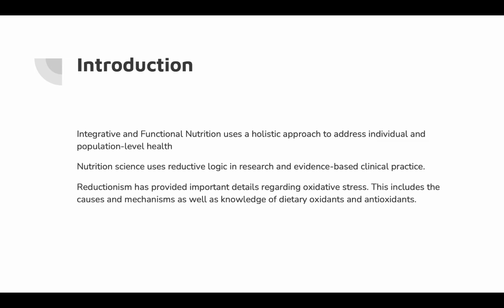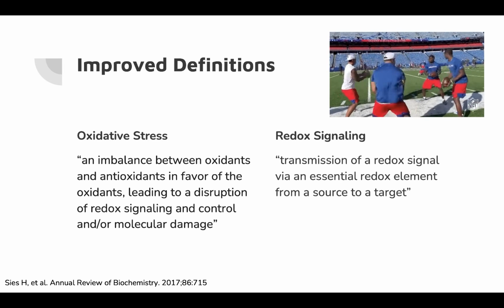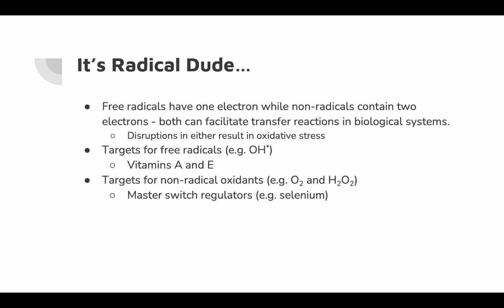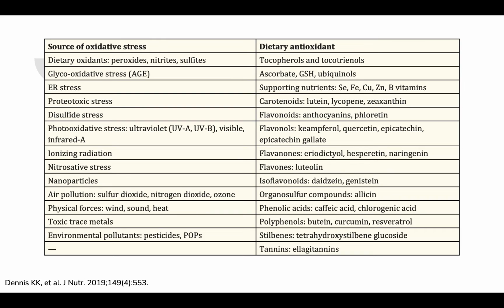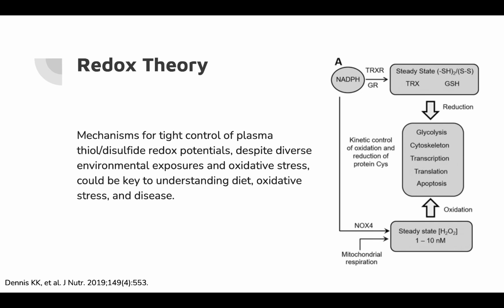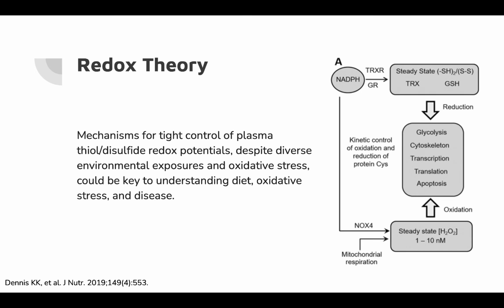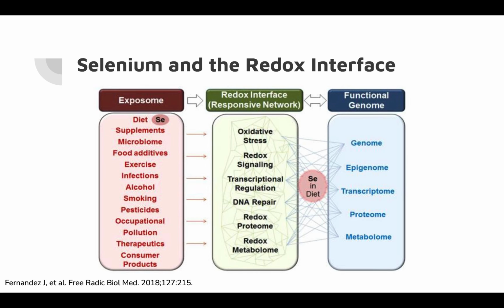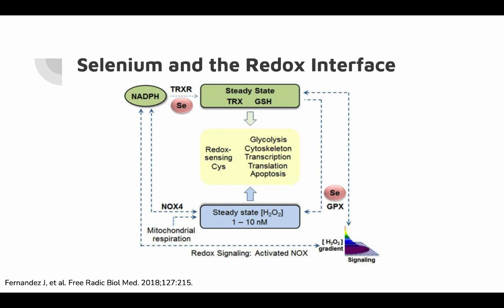Redox and Health Lecture